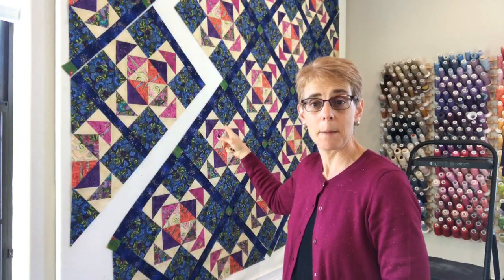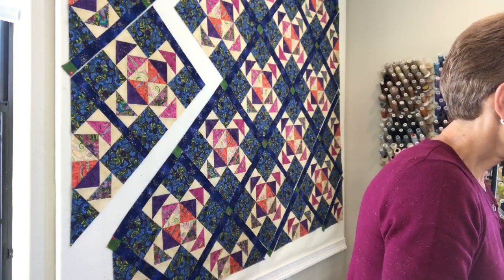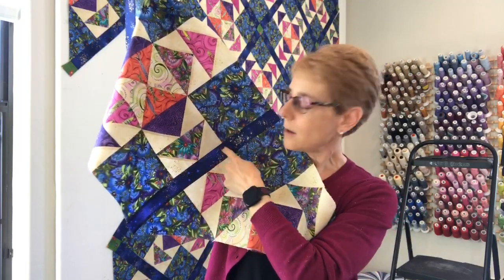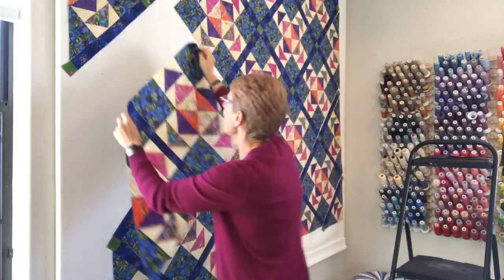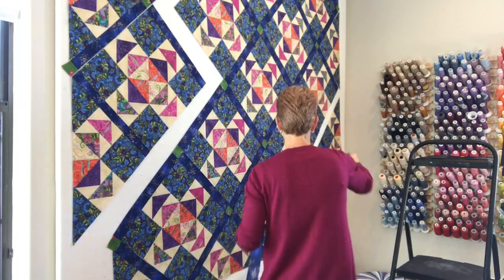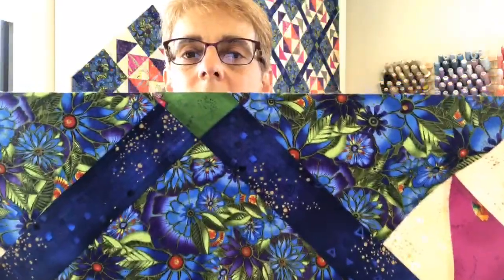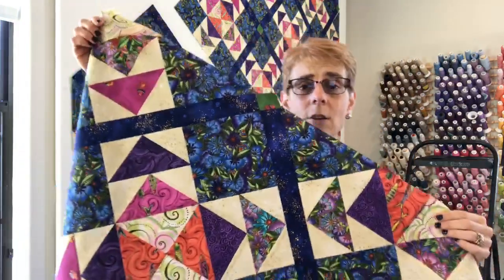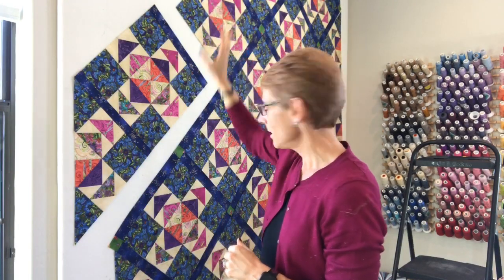Watch Me Wednesday Episode 66 Week 6 Island Breeze Quilt Along - Putting It All Together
It is week number 6 of the Island Breeze Quilt Along (QAL) As you know. I teamed up with Clothworks and will be making this quilt in Laurel Burch Sea Goddess fabrics. It is going to be gorgeous!!

This video is filled with tips and techniques on joining your geese and block together. I am using my HUSQVARNA VIKING Sewing Machines - Global

PLEASE NOTE: These fabrics are NOT yet available. They will be available at your local quilt shop in February. It is going to be gorgeous!!

1. Watch the video

2.

3. Download and print the Week 6 PDF File that I put in the group

5. Mock up your quilt in Quiltster,

6. Post pics of your finished blocks and quilt in the group so that we can all see how pretty they are!!!

7. If you would like to purchase the Wing Clipper Ruler, you can do so from my friend Deb Tucker

7. If you need to watch the previous videos you can see them here on my YouTube Channel.